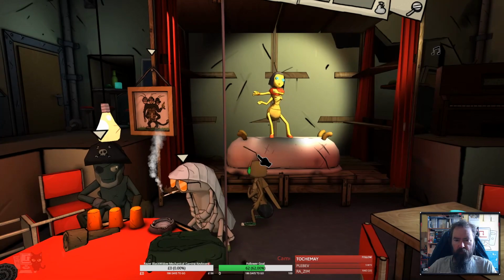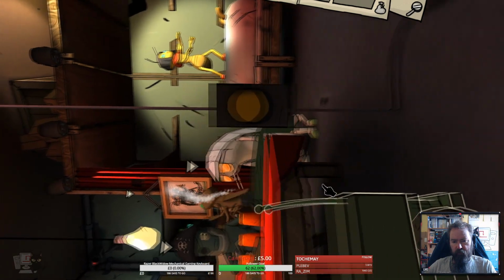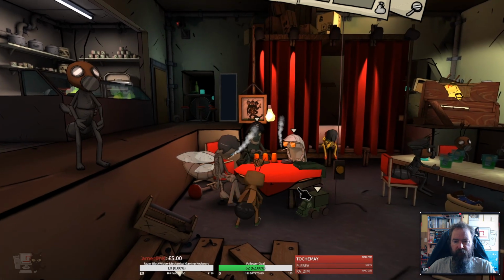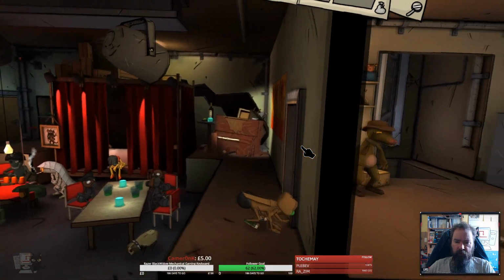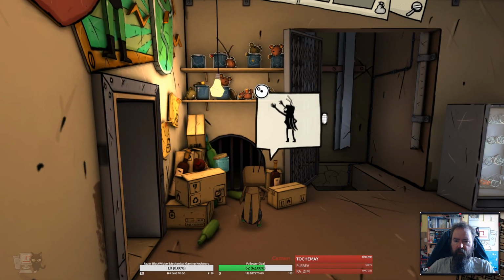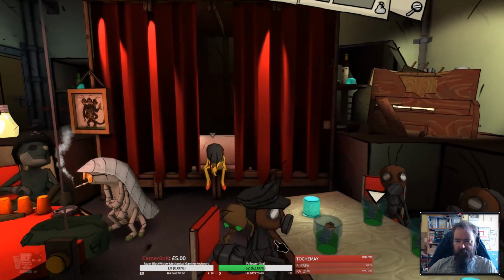Journey of a Roach - Episode 05 (Live Stream)